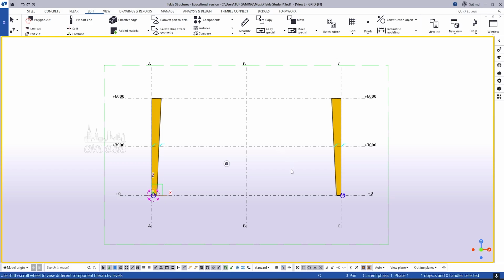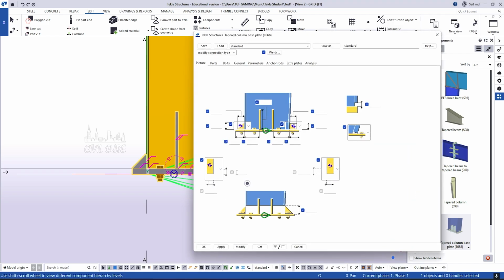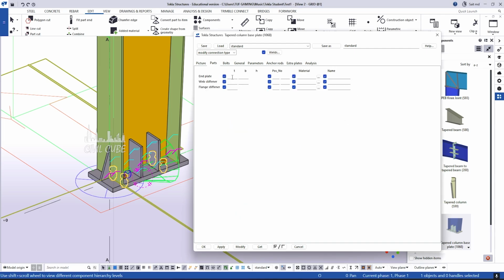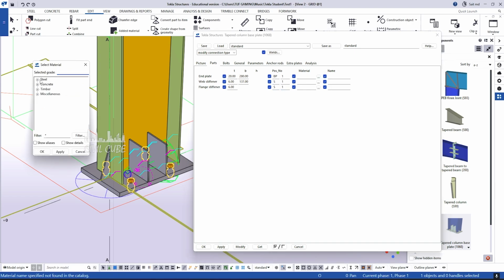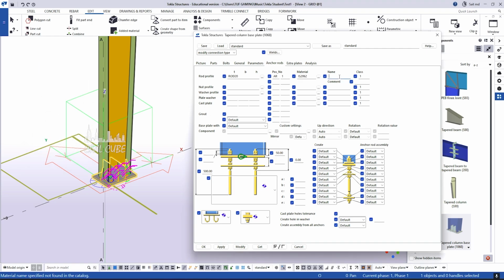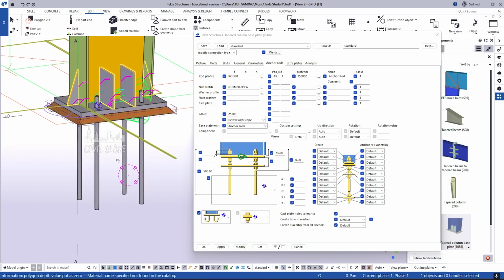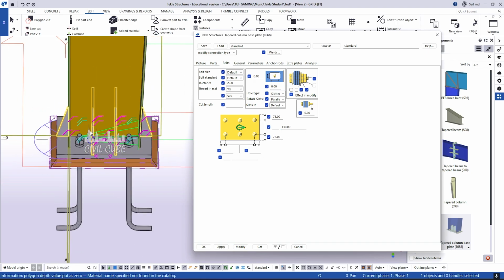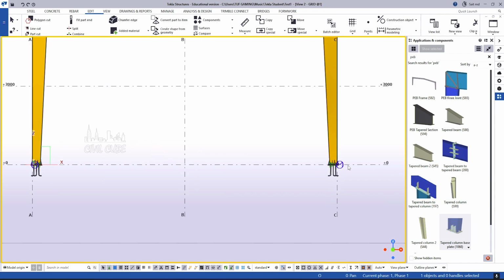How to create Base Plate for PEB Tapered Column in Tekla Structure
How to create Base Plate for PEB Tapered Column in Tekla Structure  Tekla tutorials for beginners tekla steel modelling and detailing course Civil Engineering Practical Knowledge | Basics of Civil Engineering | Structural Analysis and design | Civil Cube

For More Civil Engineering Tutorial Videos